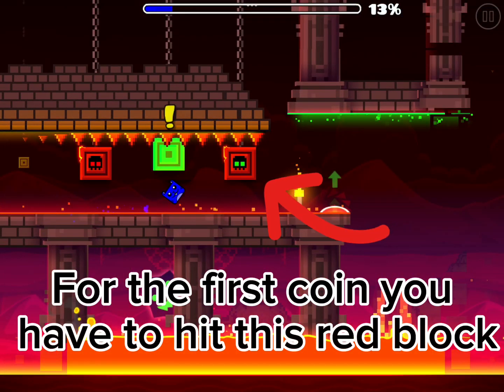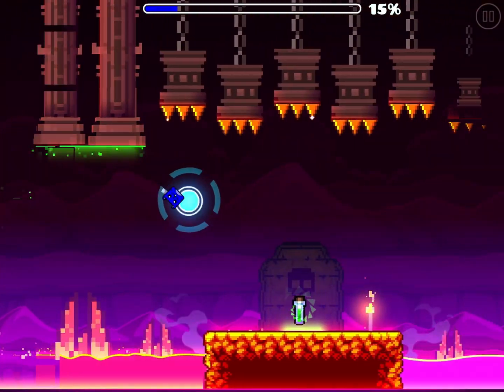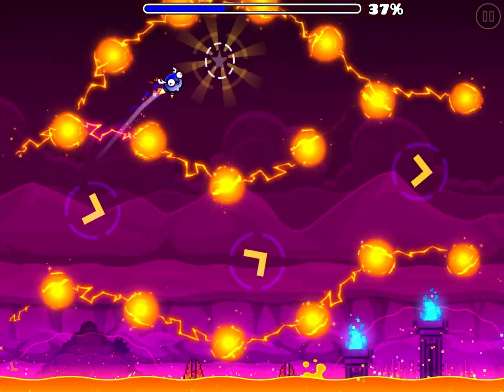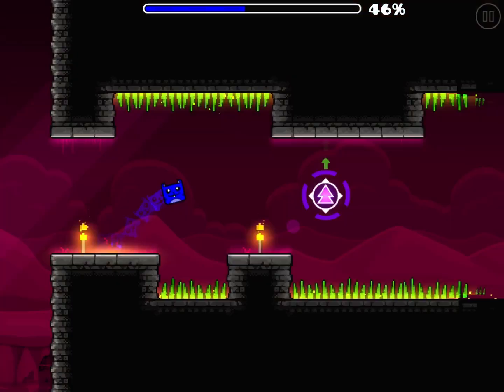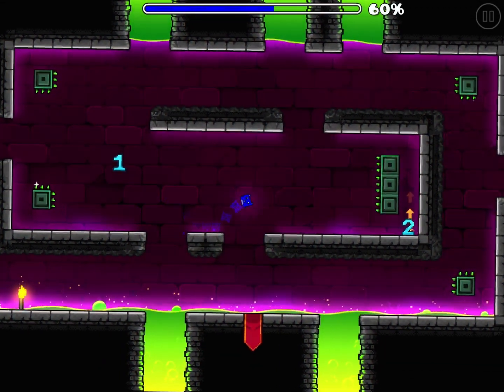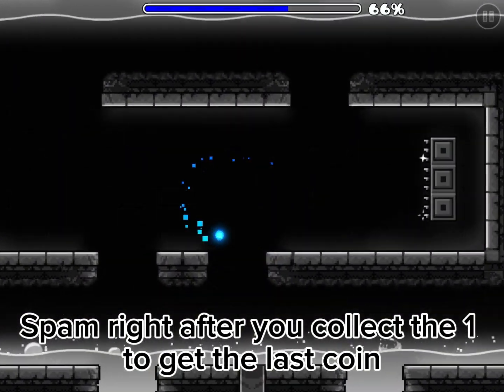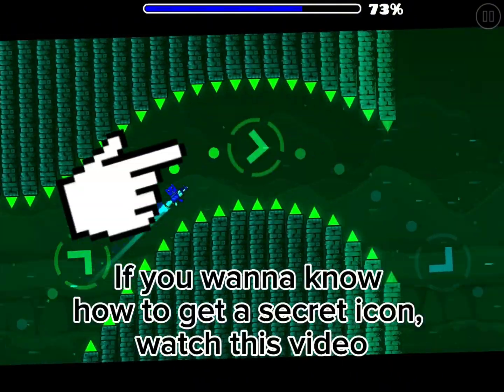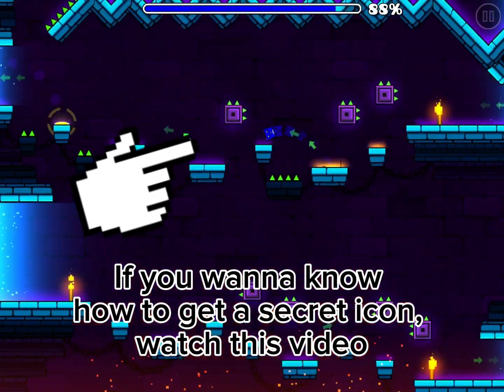All 3 Coin Locations in Dash (Geometry Dash 2.2)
Dash all 3 coin locations